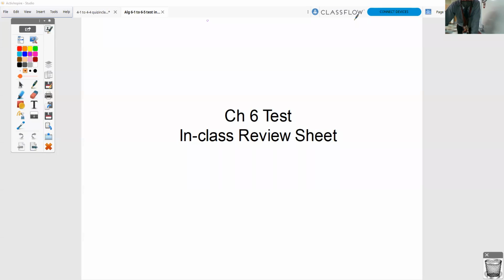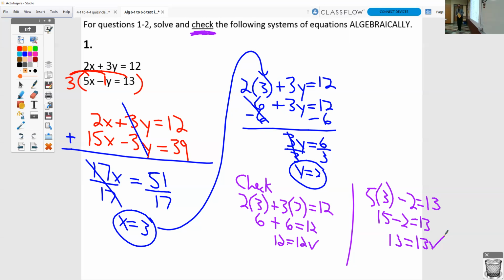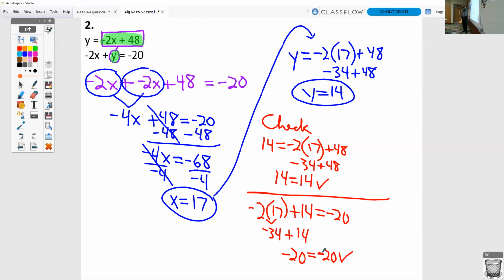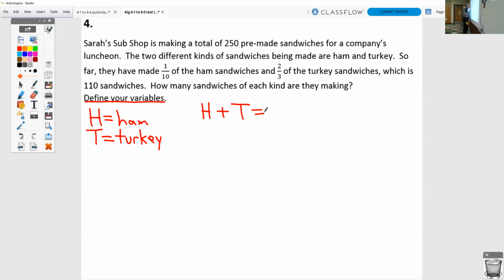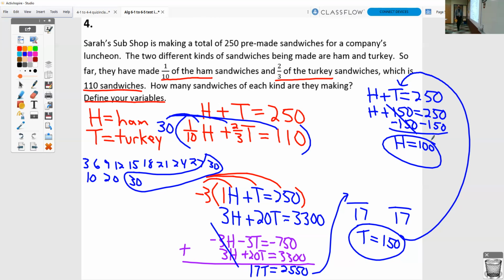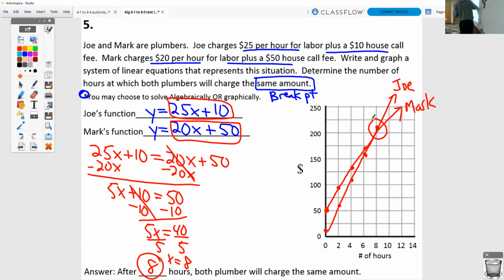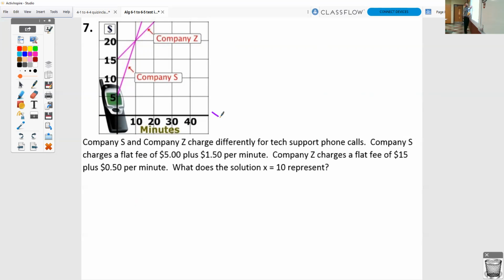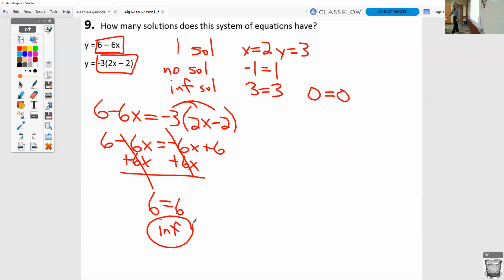Algebra Ch 6 Test Review